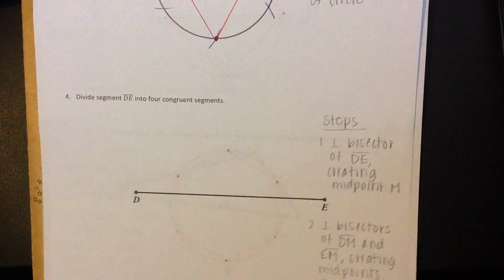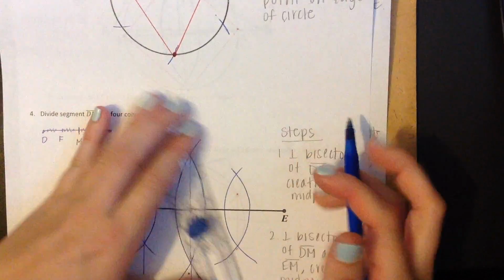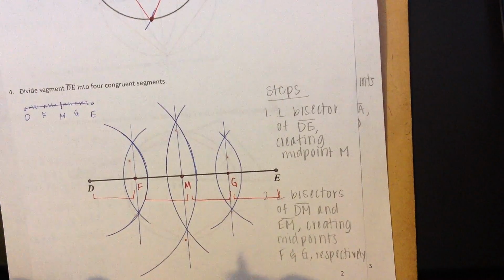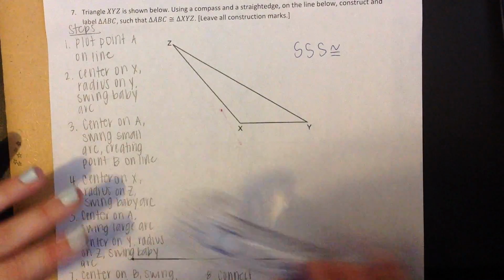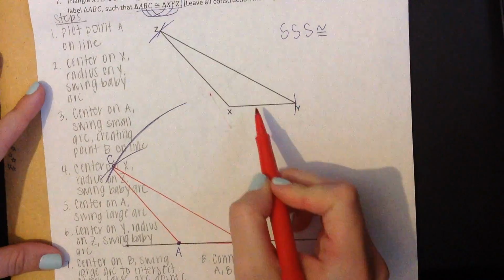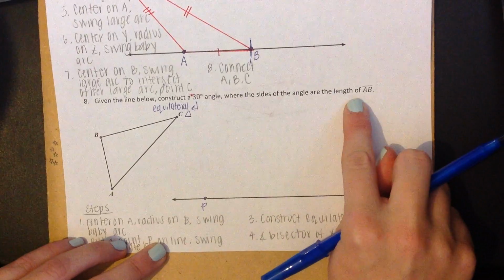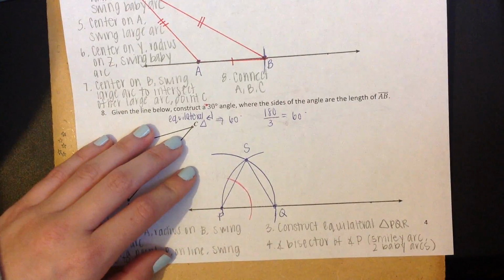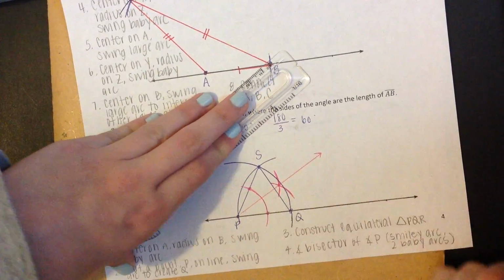1 - Constructions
This video covers constructions in Geometry. The questions in the notes have been pulled from Geometry Common Core exams.